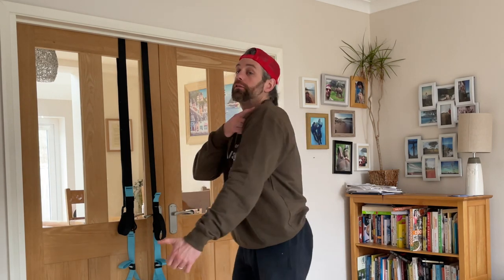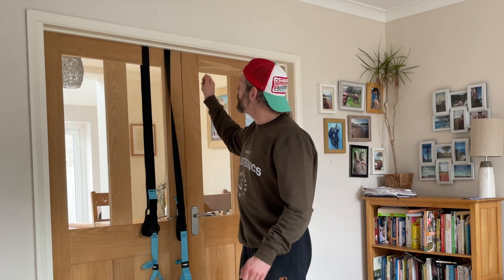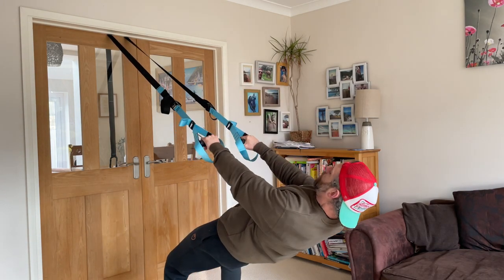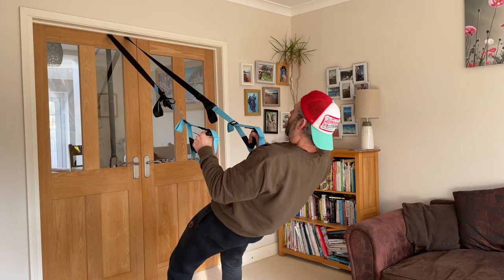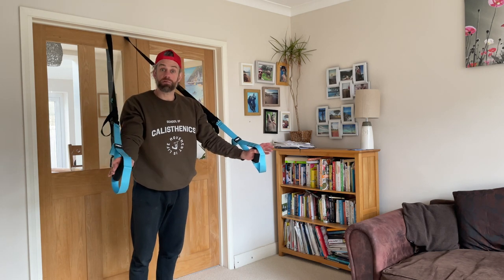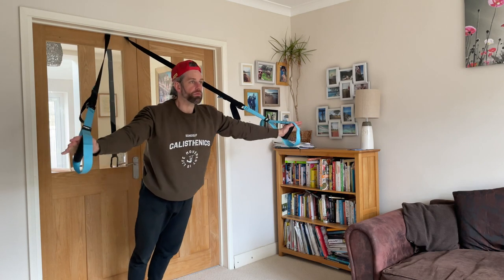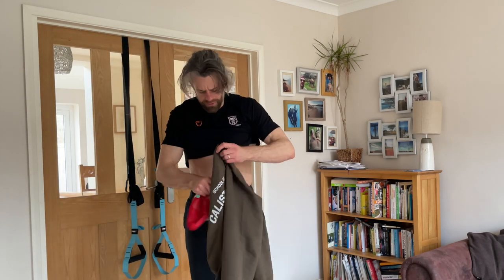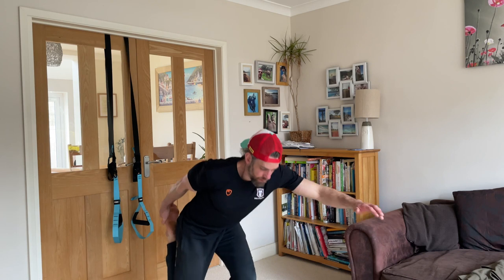Pull Training at Home | Home Training Equipment // School of Calisthenics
Having some simple training equipment at home is essential to ensure you have a rounded approach to your training. Pulling is the hardest thing to do if you don't a pull up bar or rings but these straps provide a simple way you can just hang over the door so no installation, drilling or attachments needed.

Jacko runs through some of his favourite exercise variations with the home training straps from CrankIt.